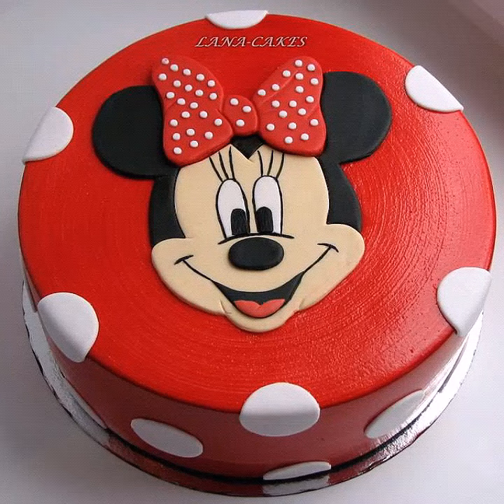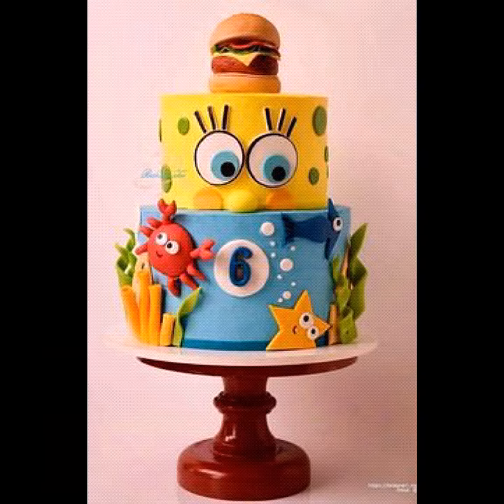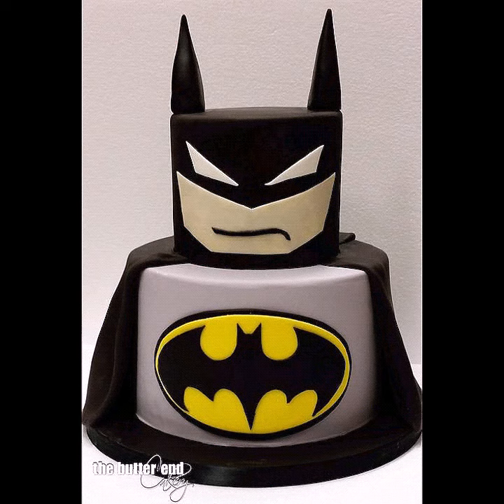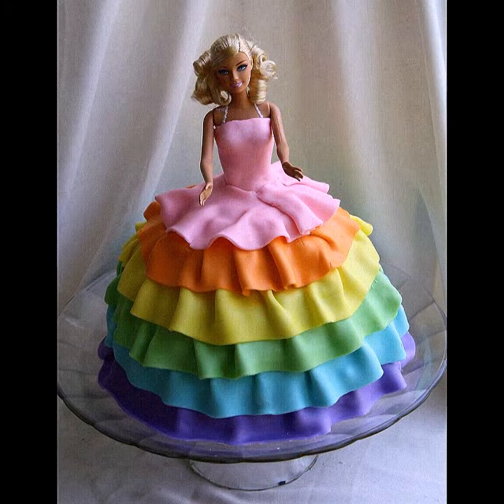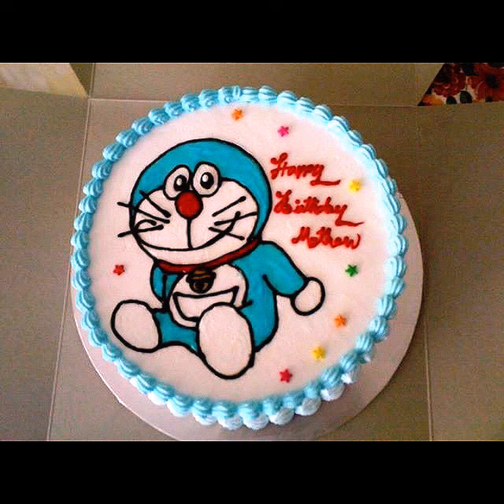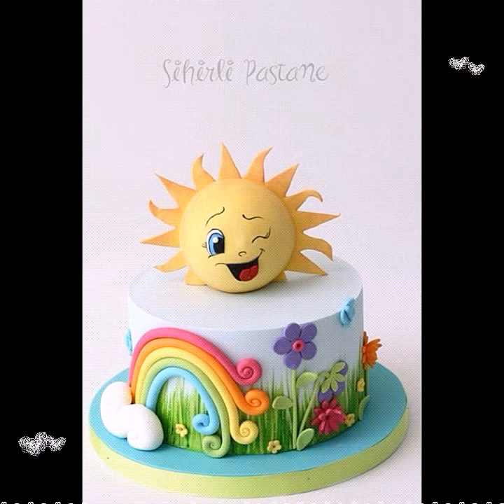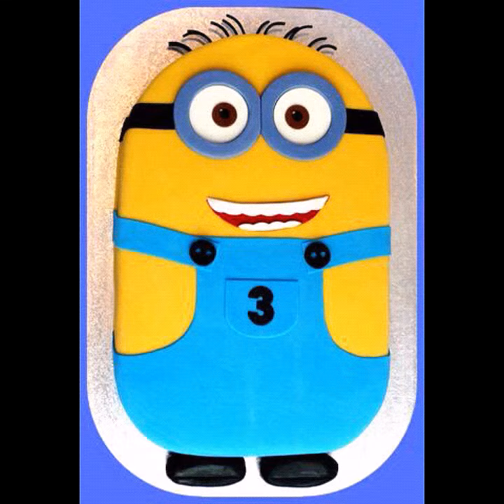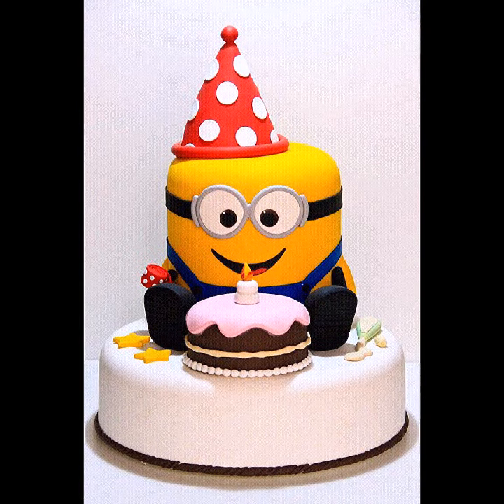Cartoon Face Cake Design // Birthday Cake Design for baby Girl / Birthday cakes for baby boys